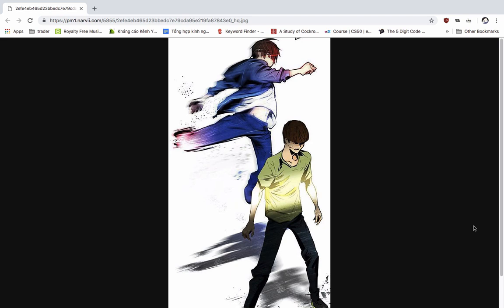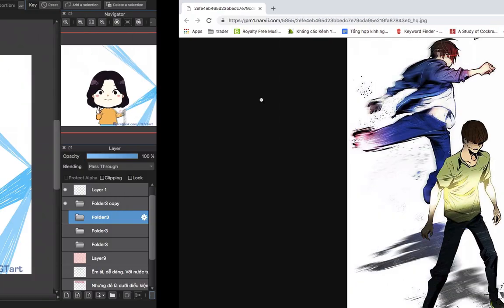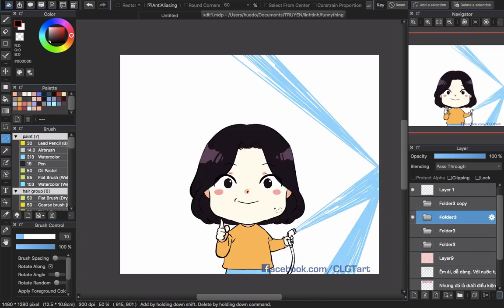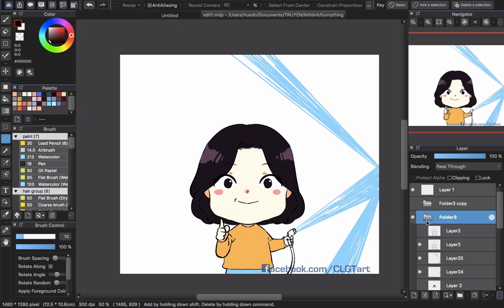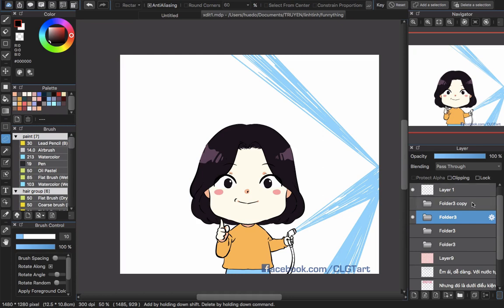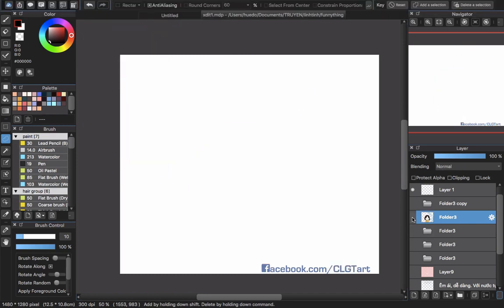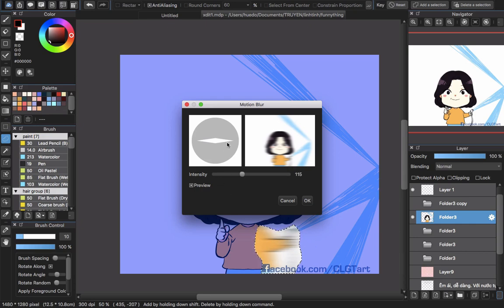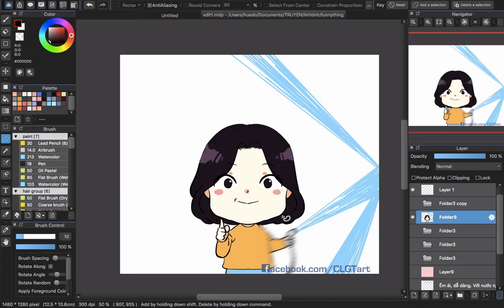[Medibang Paint Pro desktop version how to] Motion Effect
This video will be a short tutorial about creating Motion Effect with new feature Motion Blur in Medibang Paint Pro, an effect you can always find in webtoon with action scene.

In video use a scene from DICE webtoon as example.